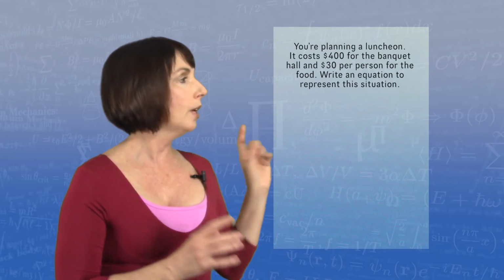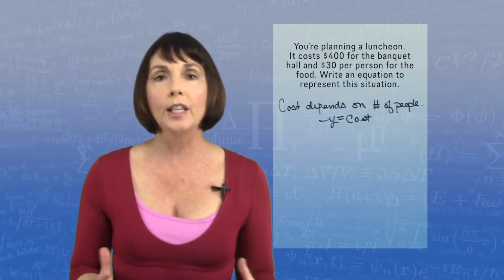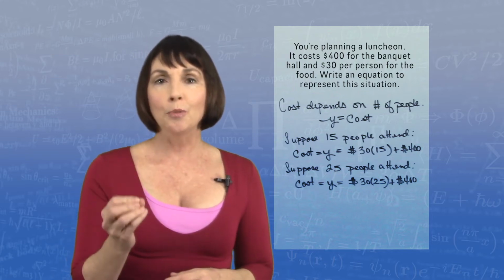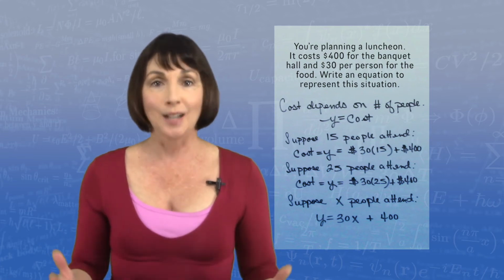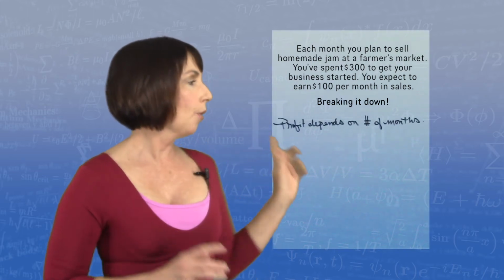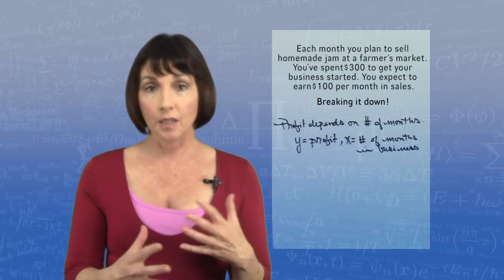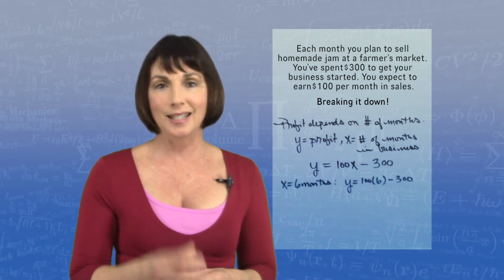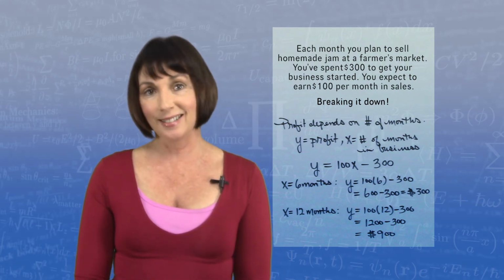Math Bytes w/ Allison: Applications of Linear Equations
See examples that involve linear equations. Learn how to reason through word problems to find solutions.